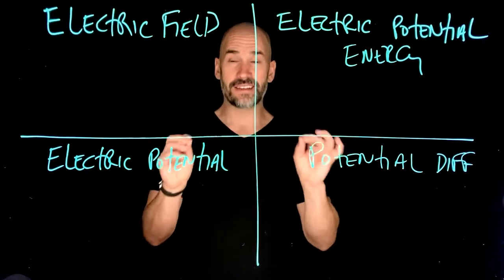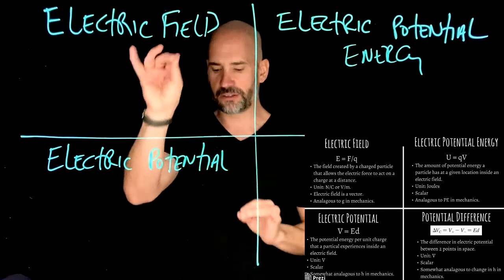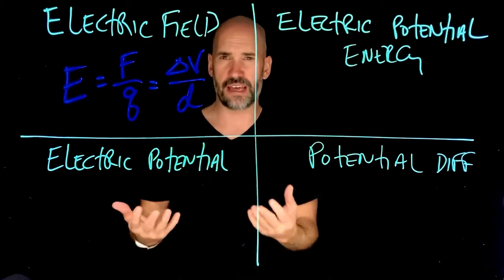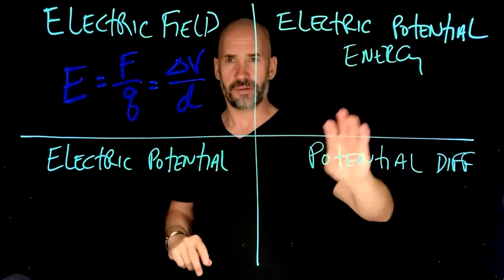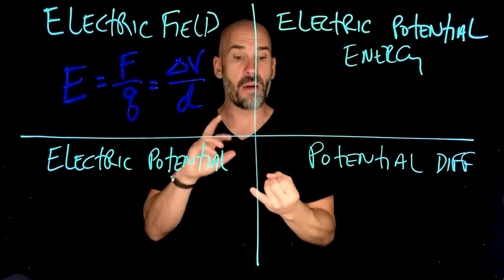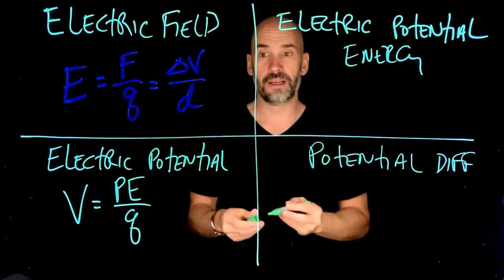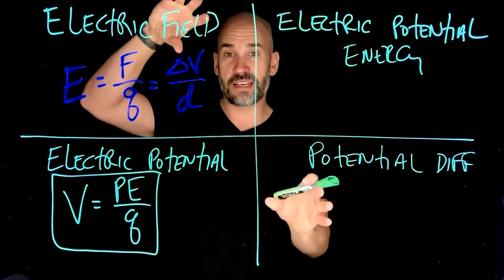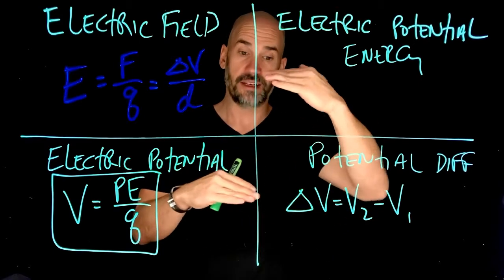Electric Potential - Clarifying Electric Concepts